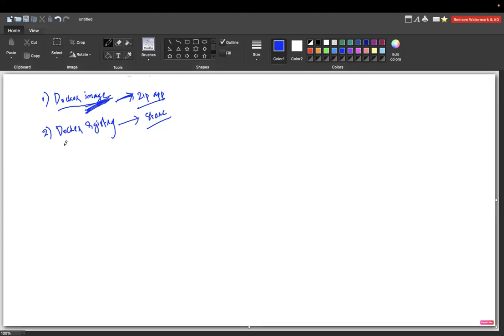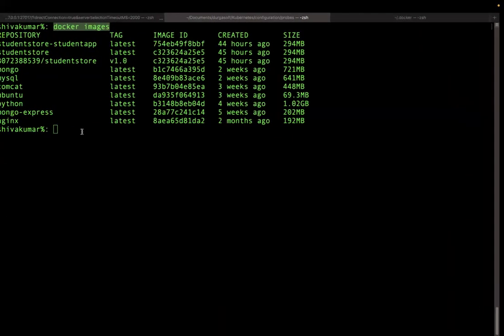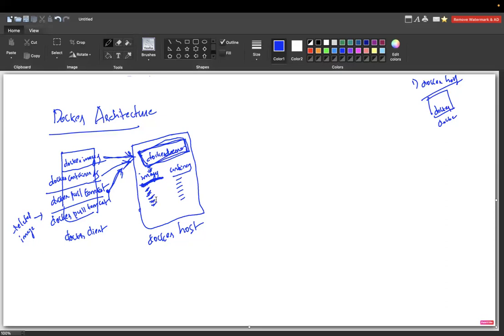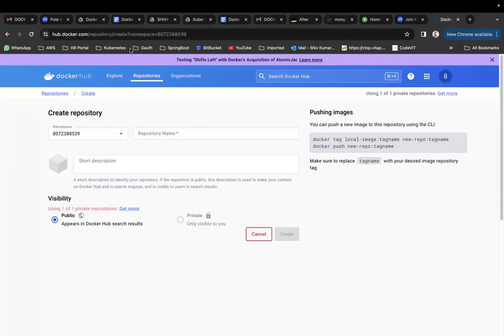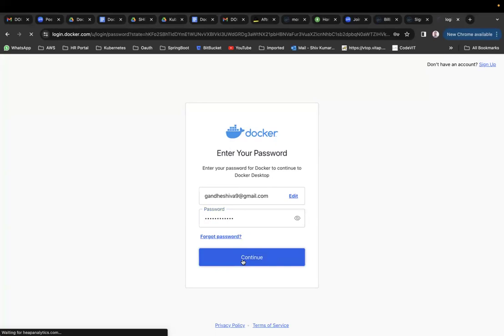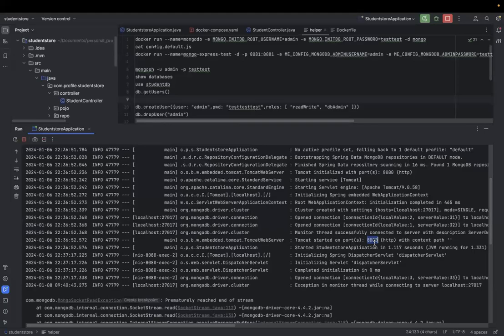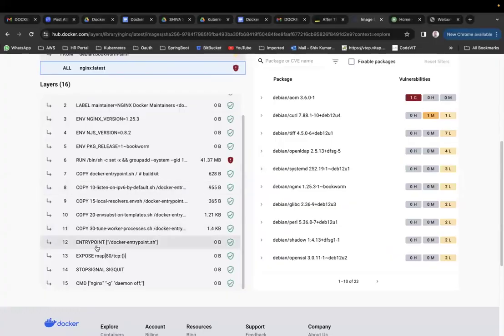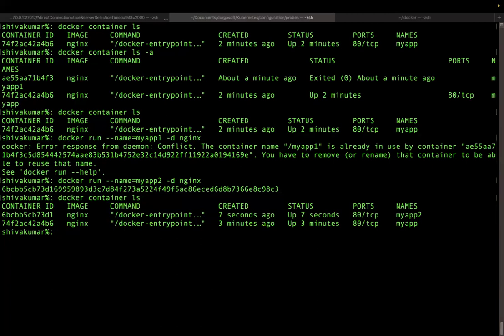DOCKER & KUBERNETES tutorials || Demo - 3 || by Mr. Shiva On 08-01-2024 @10:30AM IST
Java tutorial by durga sir